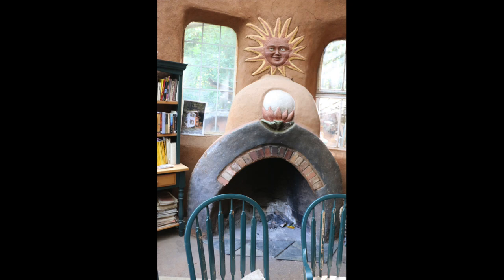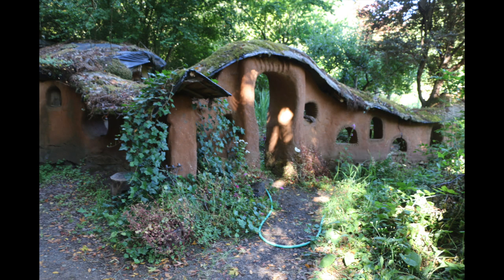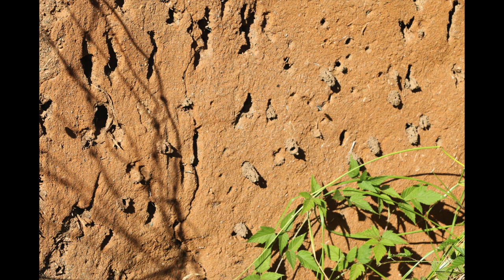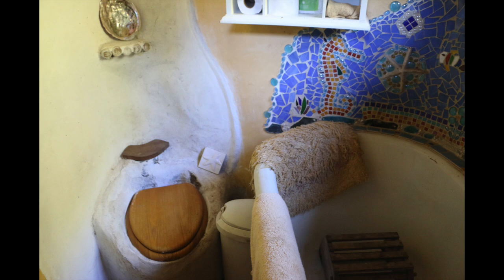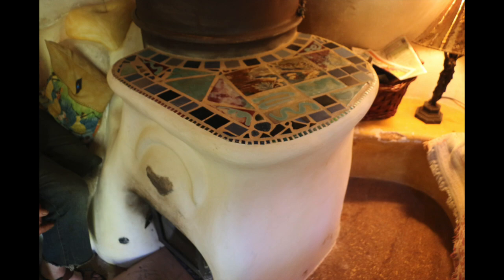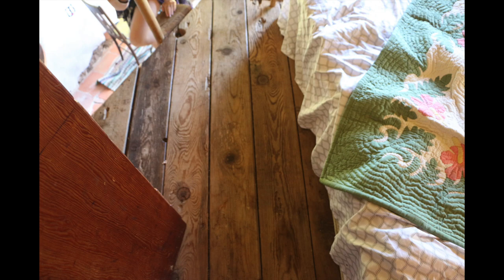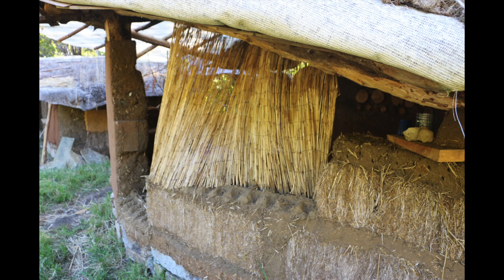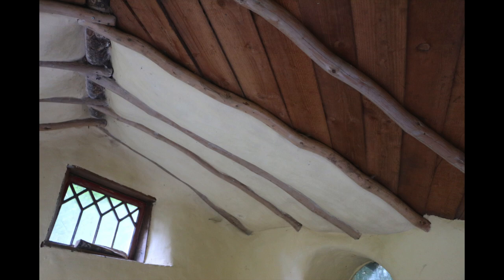When Your Art is Your House